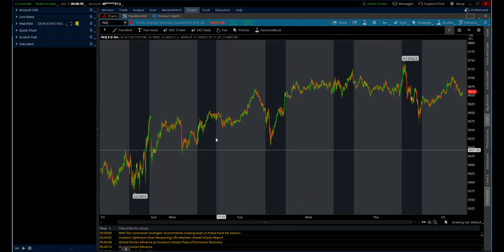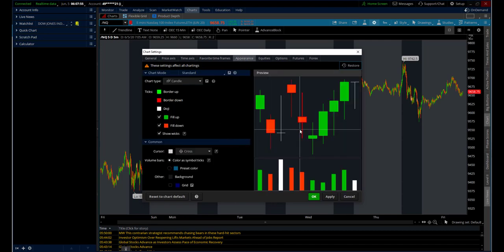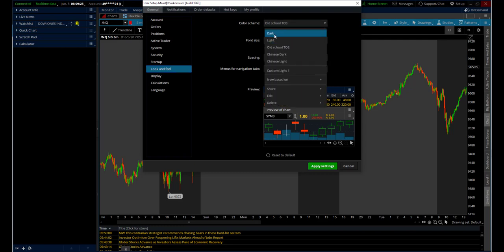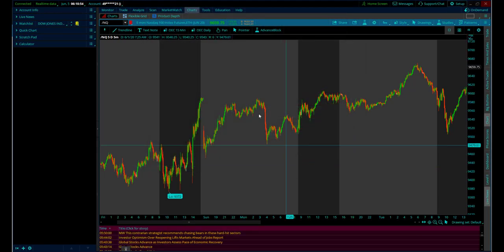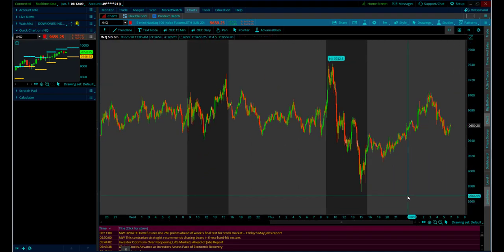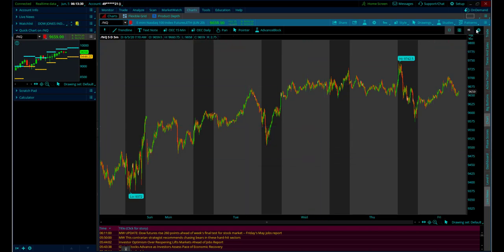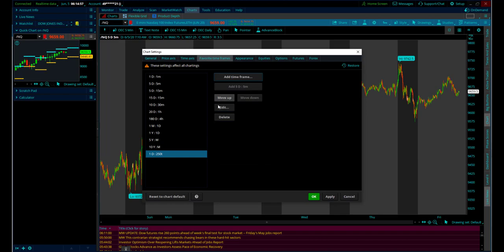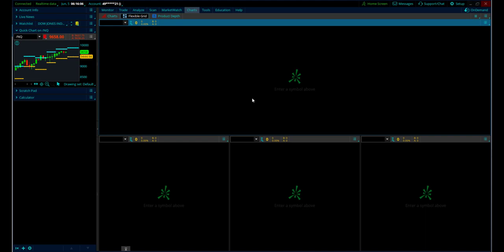OEC TOS Setup 4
Changing Visuals like color and changing to "custom time frames"